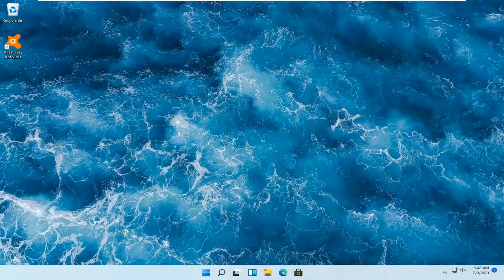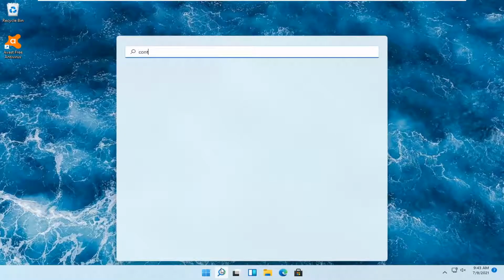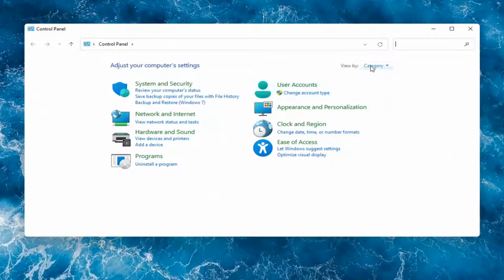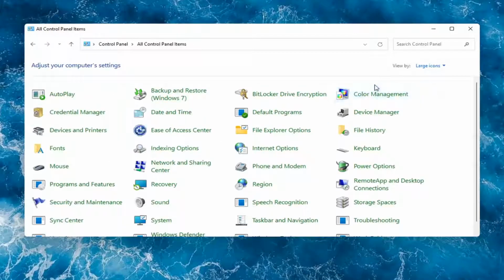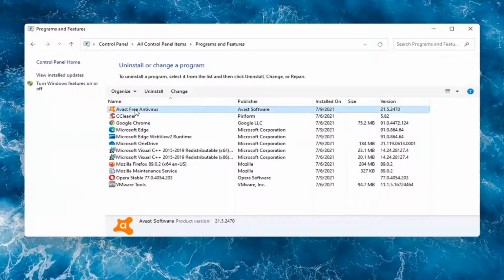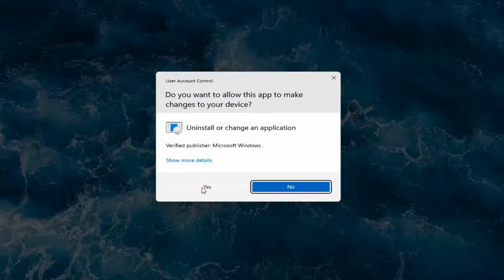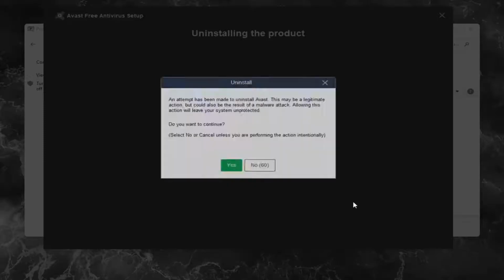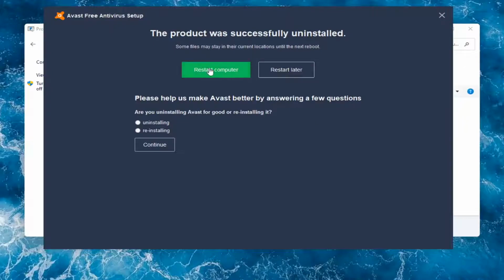How to Uninstall Avast Antivirus in Windows 11 [Tutorial]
How to Uninstall Avast Antivirus in Windows 11